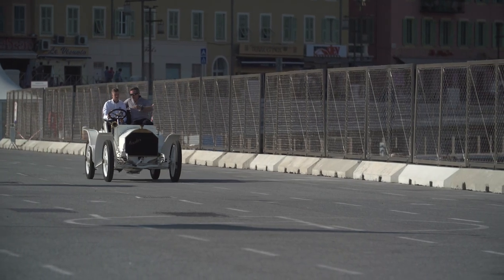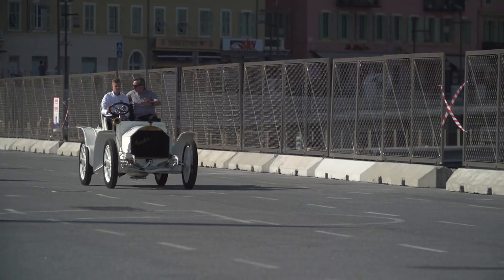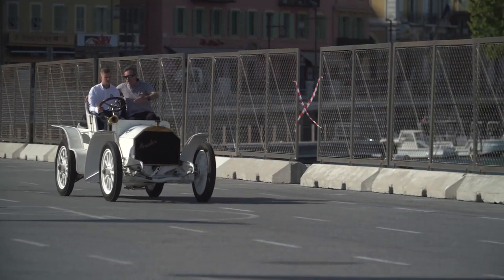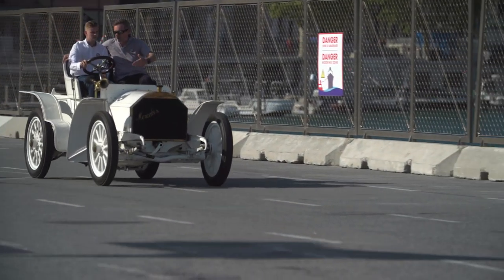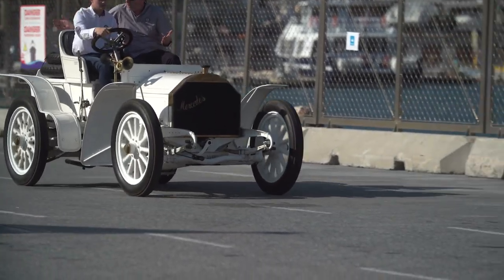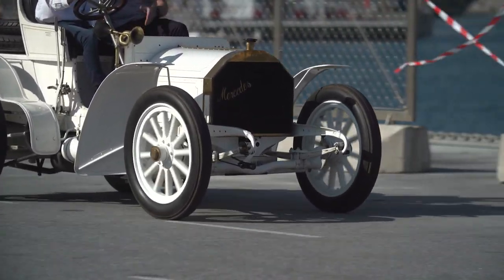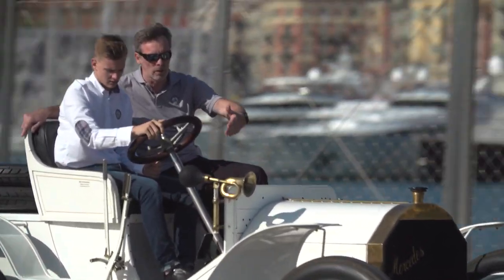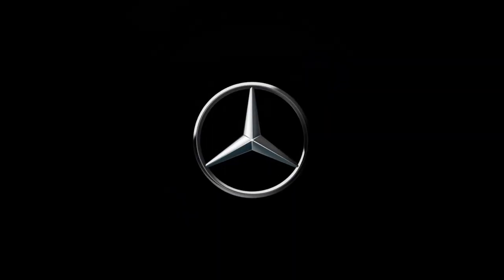"The Simplex Experience" - Mick Schumacher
Beau Rivage, Casino, Loews hairpin - Mick and David on a cool joy ride in an original Mercedes Simplex 40hp from 1902.